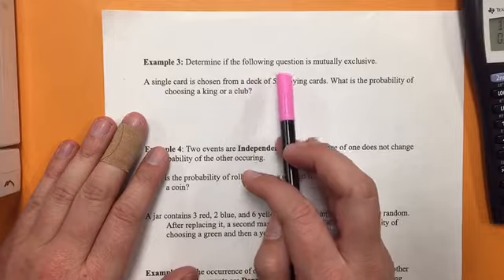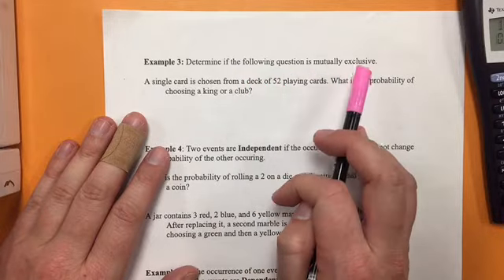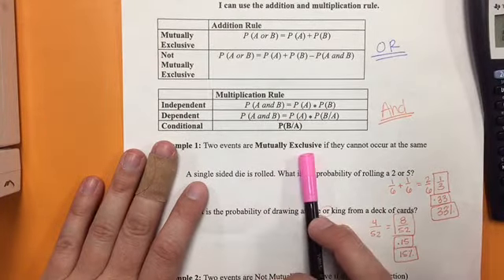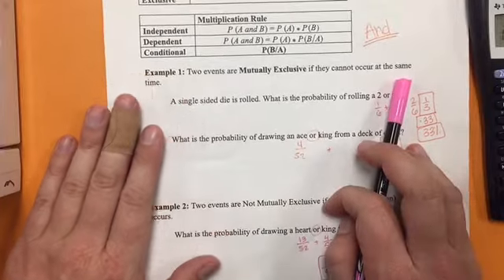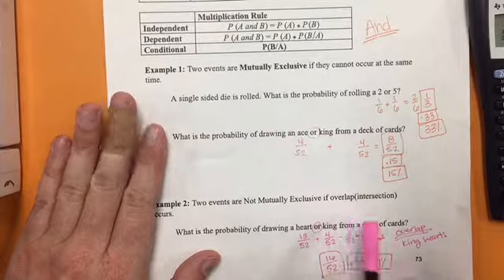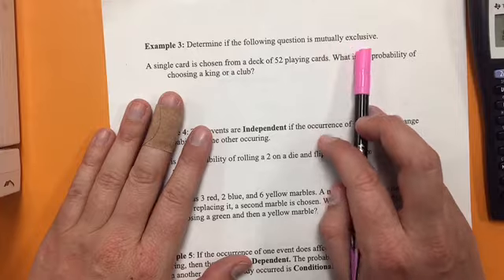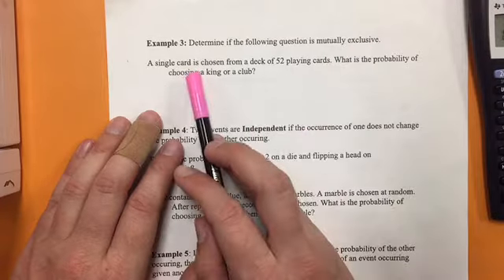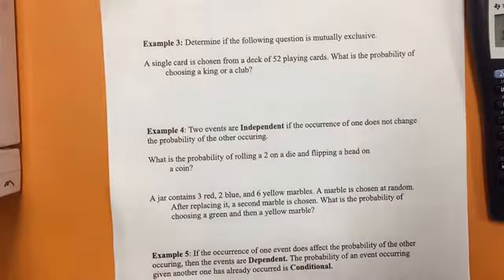Probability Addition and Multiplication Rule NOTES